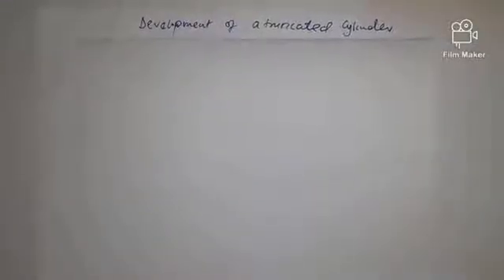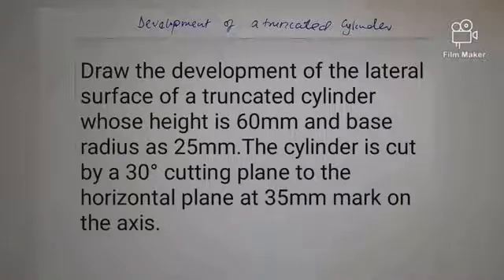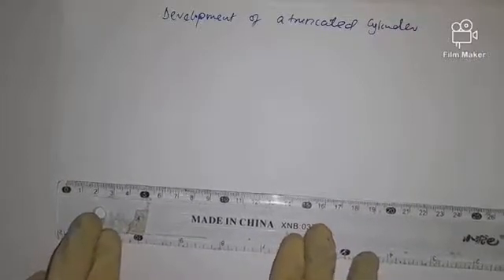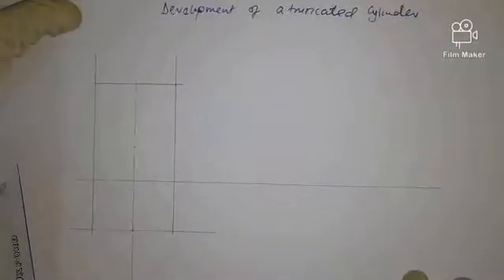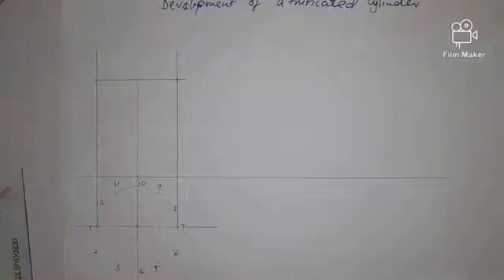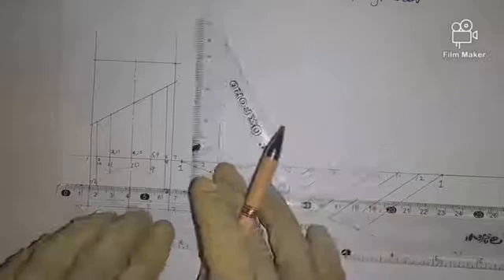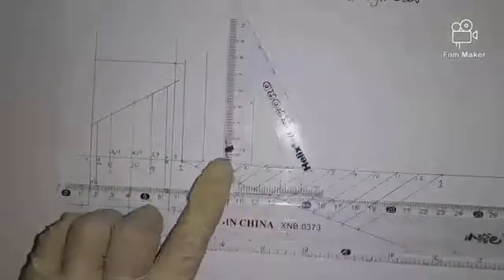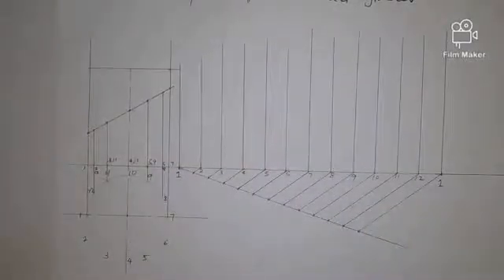Development of a truncated Cylinder |SURFACE DEVELOPMENT Example 2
More Examples